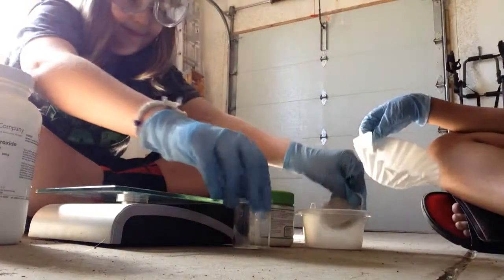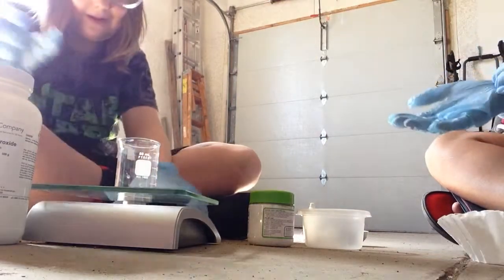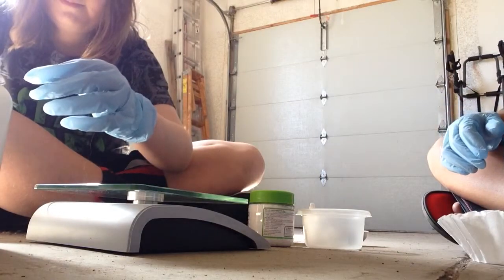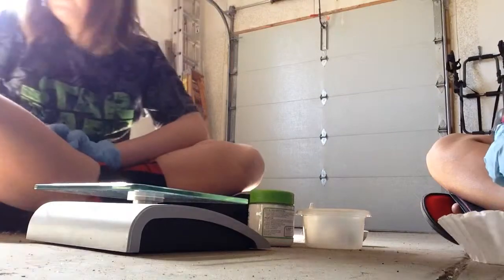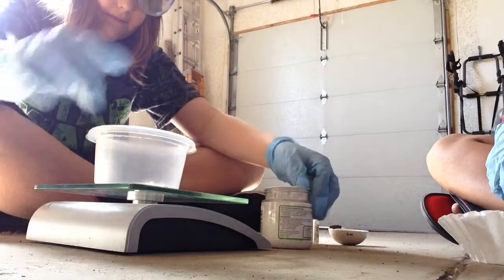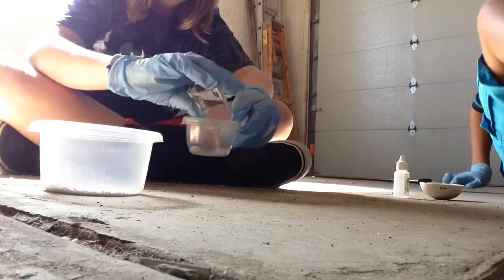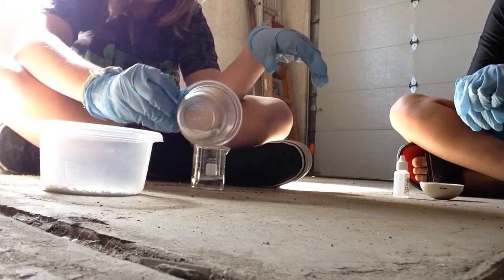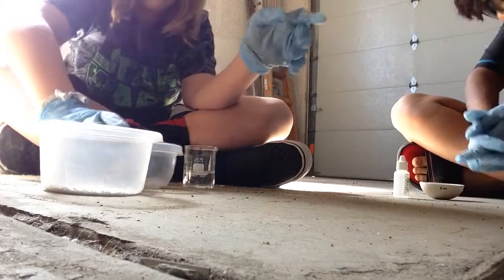Make calcium hydroxide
4 grams of NaOH 6 grams of CaCl2 i used excess of water just to get them dissolved.